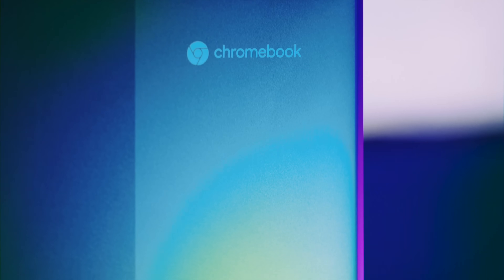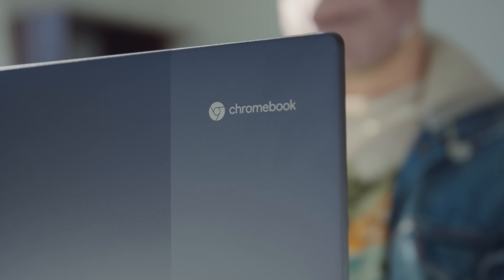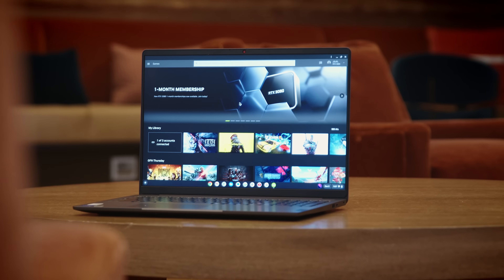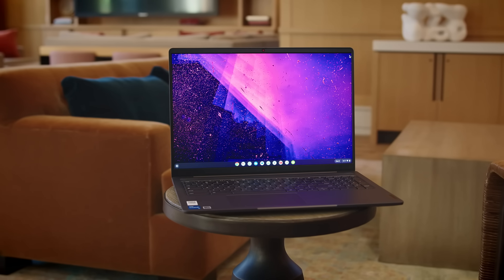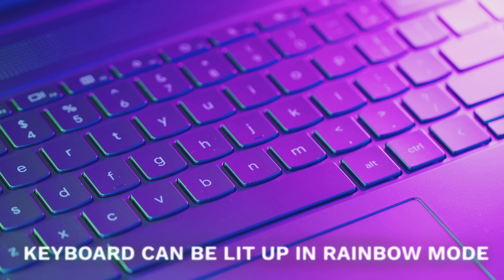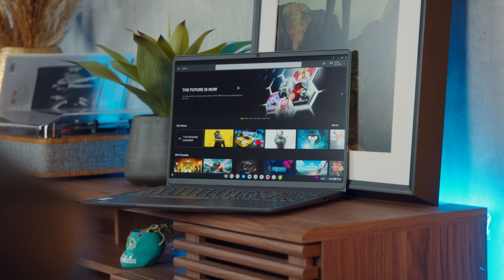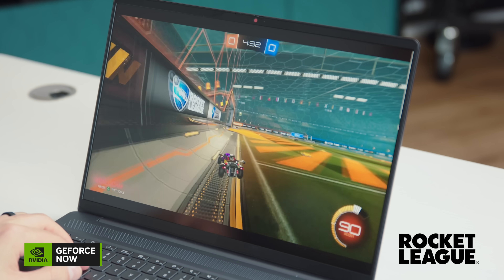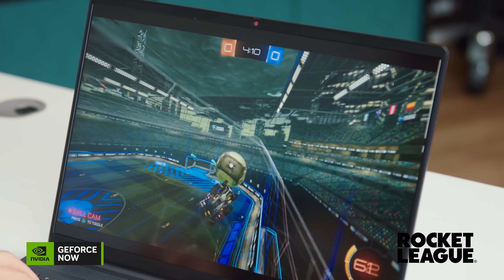You have to try it! Lenovo Gaming Chromebook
New to Chromebooks?

Forget everything you thought you knew about @Google Chromebooks because, in 2022, Chromebooks like the @Lenovo IdeaPad Gaming Chromebook can do it all - even play flagship games! Let me show you what the Lenovo IdeaPad Gaming Chromebook is all about and why it deserves a spot in your bag.

Combined T&Cs for Cloud Gaming Retail Bundle
Offer includes 3-month trials to NVIDIA GeForce NOW’s highest membership tier ($59.97 value), and Amazon Luna+ ($29.97 value) at no cost with purchase of (list eligible Blazey devices sold at retailer) at (name of retailer + country).

The GeForce NOW offer is open to participants who have purchased and activated an eligible Chromebook between September 27, 2022 and August 27, 2023, or while supplies last. The Amazon Luna offer is open to participants who have purchased and activated an eligible Chromebook between September 27, 2022 and March 31, 2023, or while supplies last. To activate the offers, open the Explore app on your eligible Chromebook, navigate to the “Perks” tab to locate the offers, then click “Get Perk” and follow the instructions to redeem. Limit 1 redemption per offer per eligible Chromebook device. Promotional trials may be canceled at any time before the trial period is over. Additional terms apply.*

Valid form of payment required at signup, but will not be charged until after the 3 month promotional trial unless you cancel. After the 3-month promotional trial, your subscription will automatically continue at the current monthly price of $9.99 plus applicable taxes until you cancel. Offer cannot be combined with any other offer. Offer limited to one per Luna customer and account. Amazon reserves the right to modify or cancel the offer at any time. Offer is non-transferrable and may not be resold. If you violate any of these terms, the offer will be invalid.